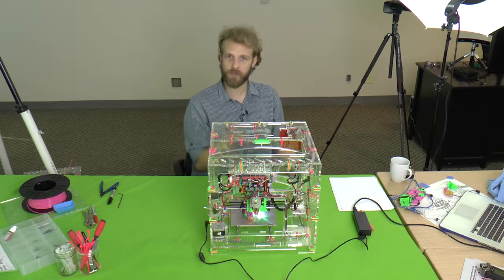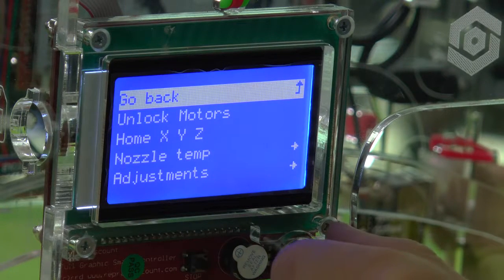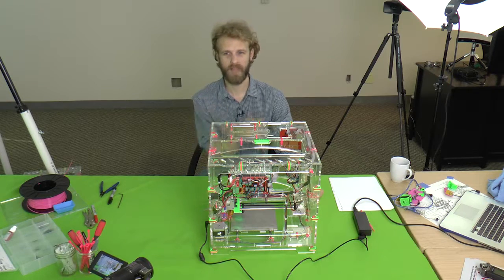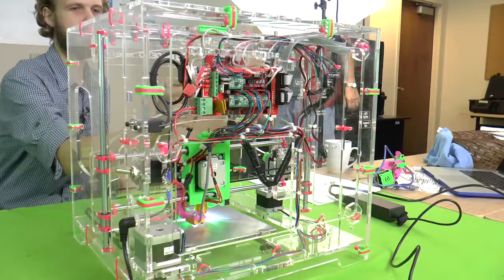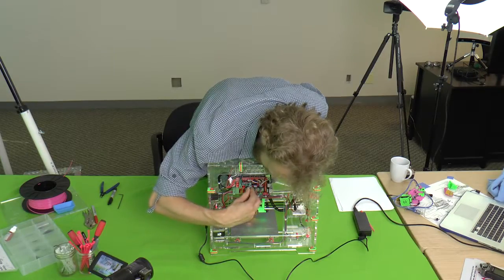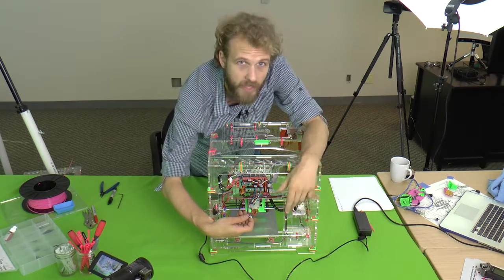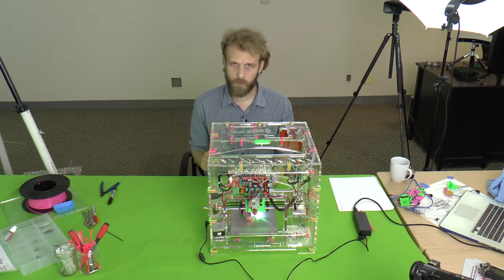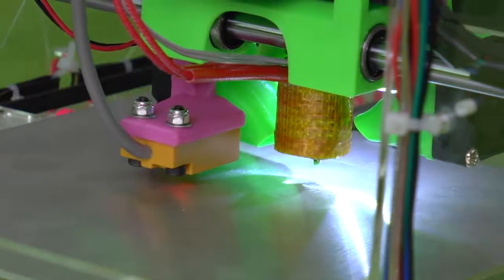JellyBox HowTo: Test X+Y+Z EndStops